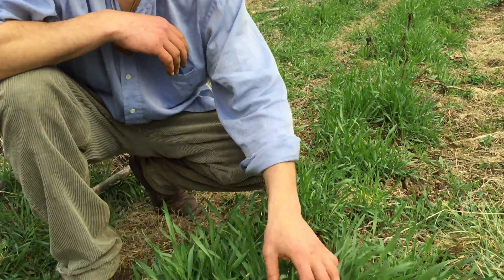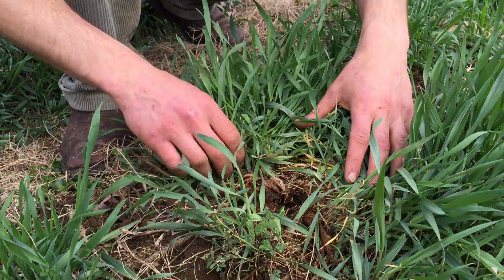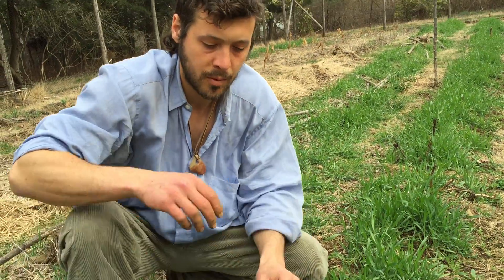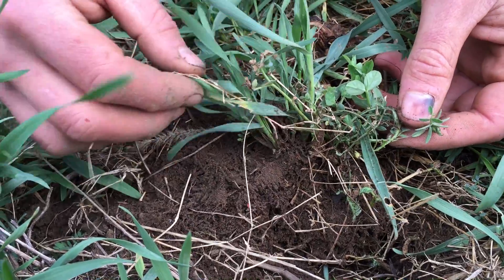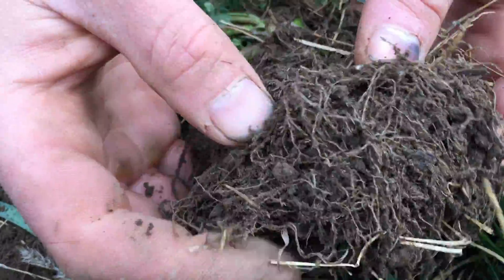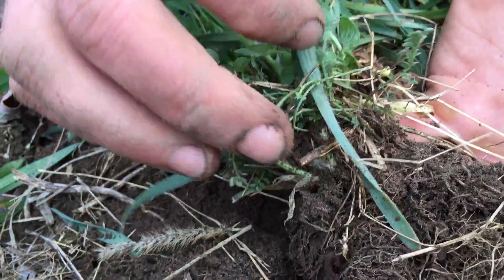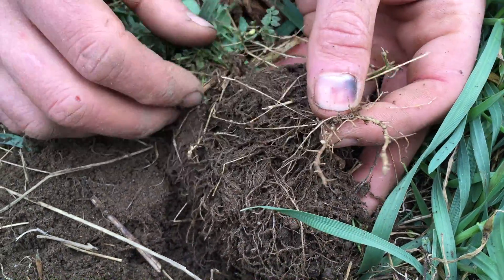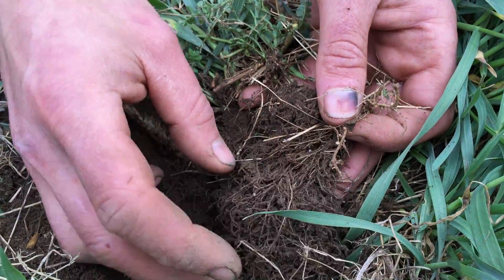Over-Winter Cover Crops Update: Early Spring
- Planted last fall
- See root systems and understand their advantage in the soil.
- See nodules on roots, where nitrogen fixing bacteria live to sequester nitrogen from the air to make it     available to the plant.
- What to do with cover crops this spring as garden is planted.